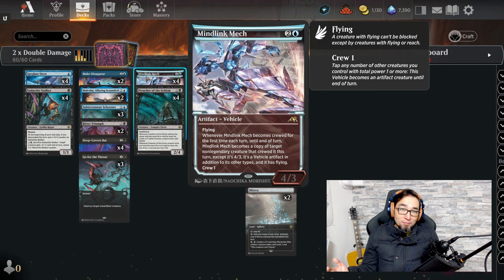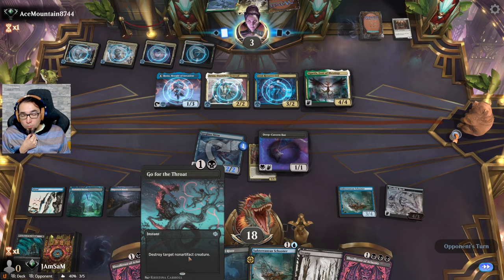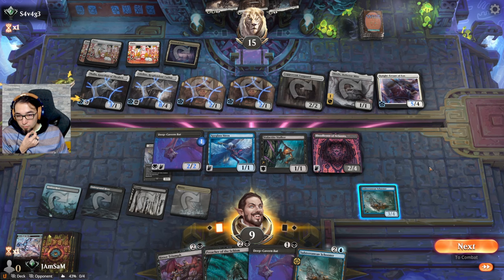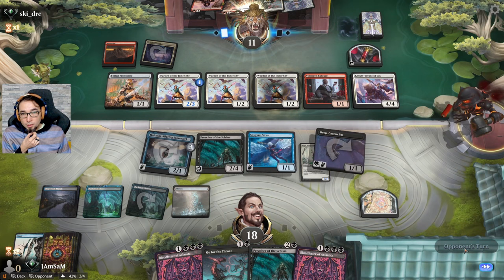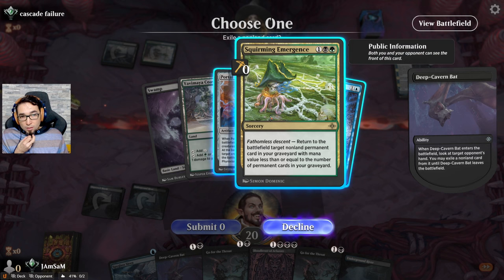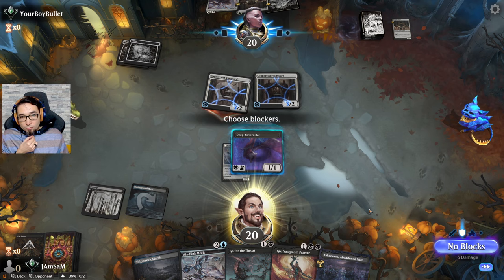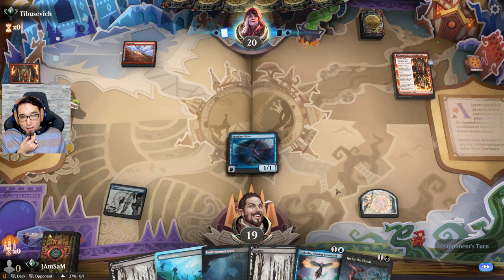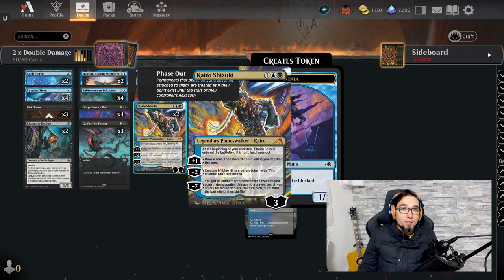Bloodletter & Mindlink Mech Combo | Ranked BO1 Standard | The Lost Caverns of Ixalan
Copy Bloodletter, double the double damgae. Simple!

Deck
4 Bloodletter of Aclazotz (LCI) 92
2 Island (SLD) 1400
4 Mindlink Mech (NEO) 62
4 Swamp (SLD) 1401
3 Subterranean Schooner (LCI) 80
2 Malcolm, Alluring Scoundrel (LCI) 63
4 Spyglass Siren (LCI) 78
2 Restless Reef (LCI) 282
2 Mirrex (ONE) 254
4 Preacher of the Schism (LCI) 113
1 Takenuma, Abandoned Mire (NEO) 278
2 Bitter Triumph (LCI) 91
4 Darkslick Shores (ONE) 250
1 Otawara, Soaring City (NEO) 271
4 Shipwreck Marsh (MID) 267
4 Underground River (BRO) 267
4 Deep-Cavern Bat (LCI) 102
3 Go for the Throat (BRO) 102
4 Stalactite Stalker (LCI) 122
2 Make Disappear (SNC) 49

Sideboard
3 Duress (STA) 29
1 Glistening Deluge (MOM) 107
2 Disdainful Stroke (KHM) 54
1 Cut Down (DMU) 89
1 Gix, Yawgmoth Praetor (BRO) 95
1 Kaito Shizuki (NEO) 226
1 Glistening Deluge (MOM) 107
2 Liliana of the Veil (DMU) 97
2 Graveyard Trespasser (MID) 104
1 Cut Down (DMU) 89

Dimir
Blue Black

MTGA

The Lost Caverns of Ixalan
LCI

Best of One Ladder
BO1